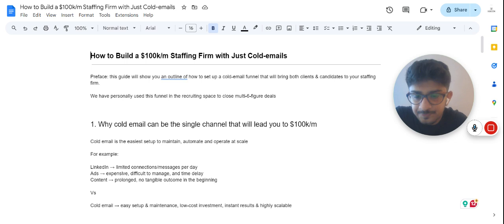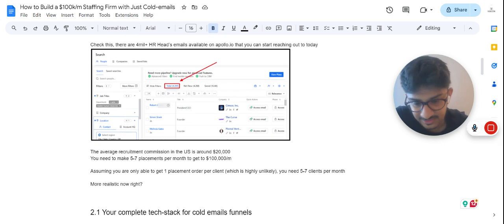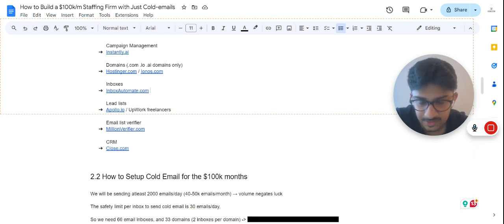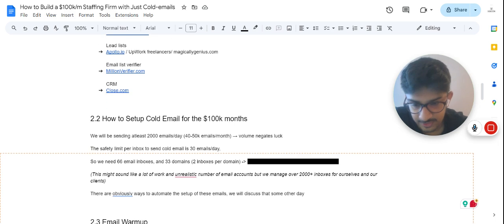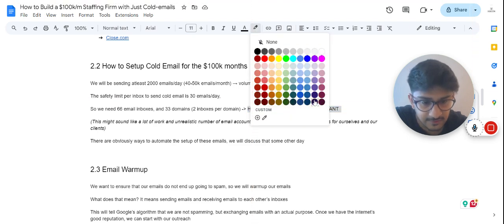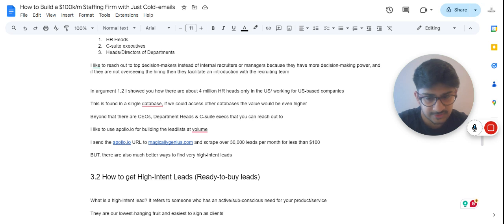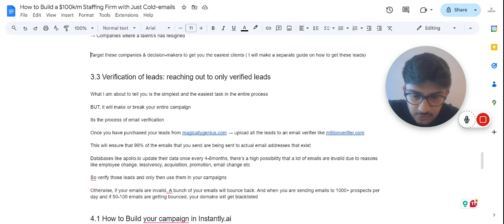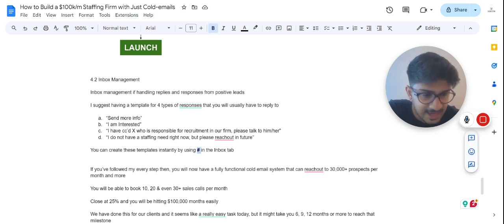How to get 2-3X more clients/job orders for your recruiting firm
The video discusses strategies to improve email deliverability and increase client acquisition using email campaigns. It emphasizes the importance of setting up email infrastructure, verifying email lists, and utilizing CRM tools for successful outreach.

Swapnil LinkedIn
Aarav LinkedIn